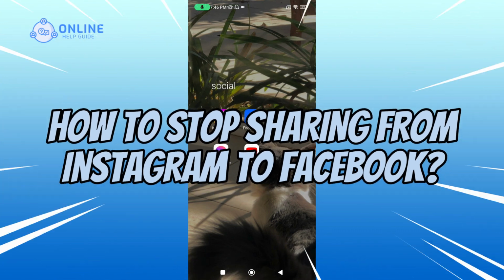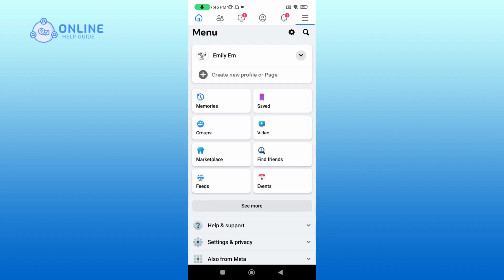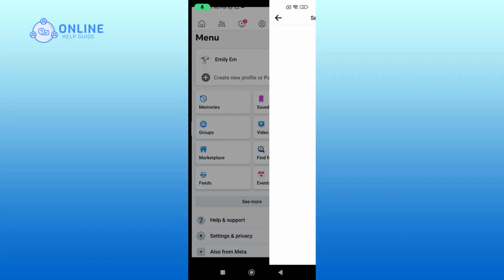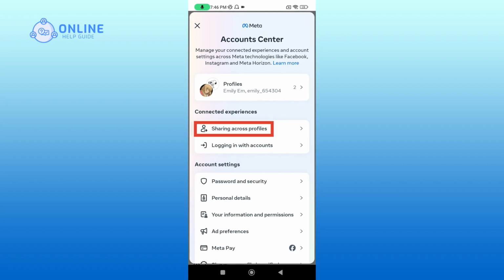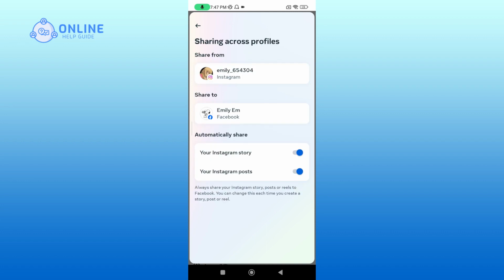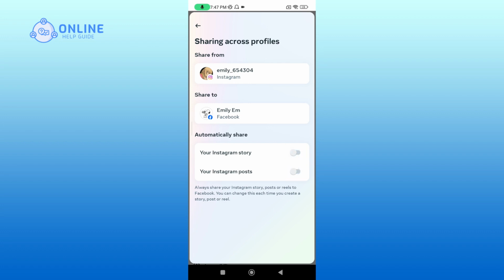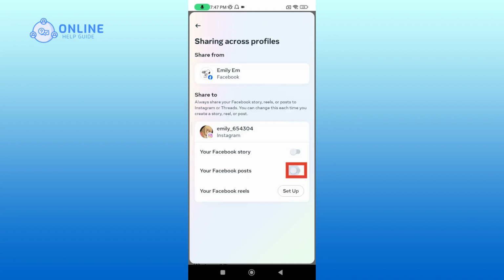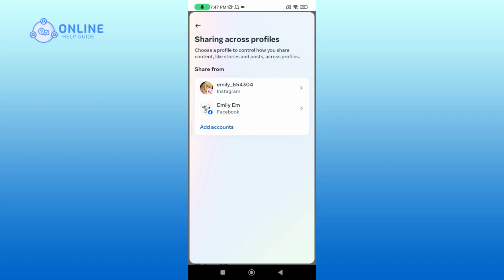How to Stop Sharing From Instagram to Facebook 2024 (Quick & Easy)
Want to stop sharing any content from Instagram to Facebook? In this tutorial, I'll walk you through the steps to stop sharing from Instagram to Facebook. Let's get started.

First, open Facebook, tap on the hamburger icon at the top right, then tap on the gear icon at the top right beside the magnifying glass icon. Go to 'Account Center' at the top, then tap on 'Sharing Across Profiles'. Now, select your Instagram account, then turn off the 'Automatically Share' options for stories and posts. You can do the same for your Facebook account. And this is how to stop sharing from Instagram to Facebook.